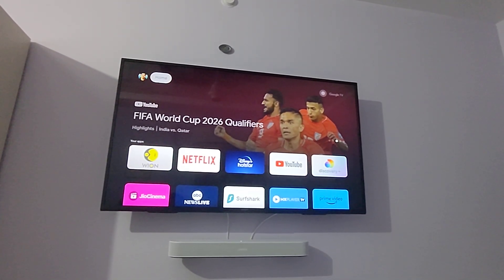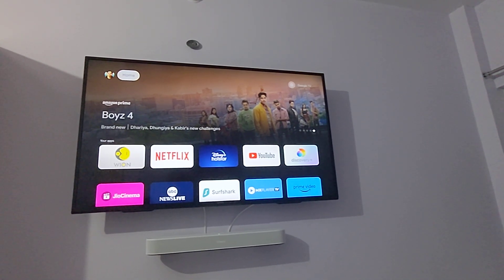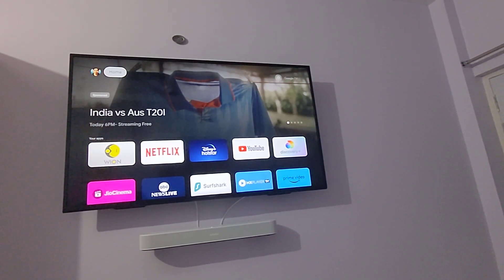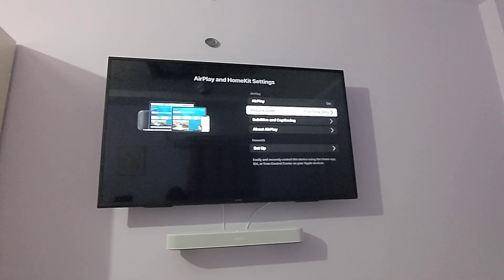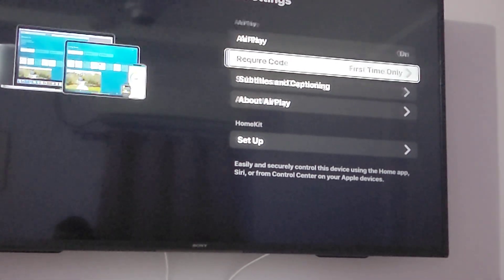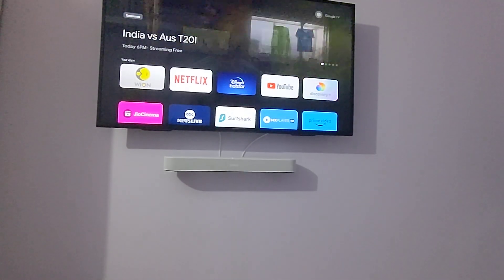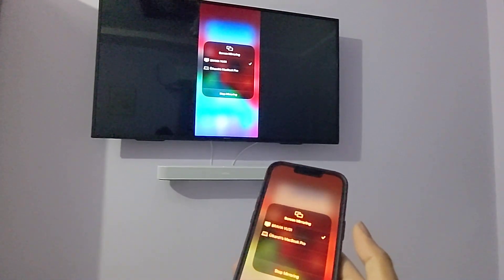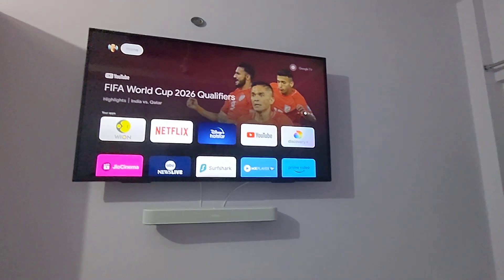Sony TV Airplay not working? Here is how to fix it | Sony 55X74L (55")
This video shows you how you can fix the issue of airplay on your Sony smart TV.
If you can't Airplay from your iPhone, iPad or Mac onto your Sony TV,  try the changes in settings that I have recommended in the video.

Timestamps
0:00 Intro
0:01 Backstory
0:55 Solution